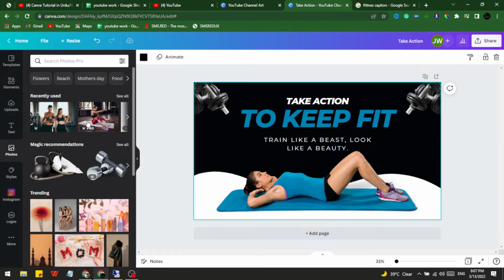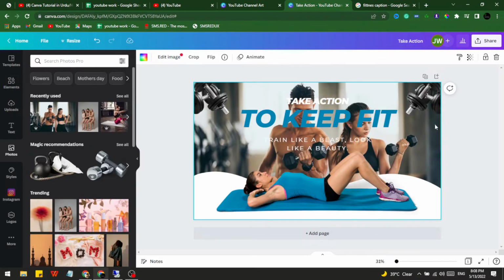Canva Tutorial in Urdu/English # 14 YouTube Channel Art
Hello Guy's Aoa
 In this video, I will teach you how to design YouTube Channel Art in